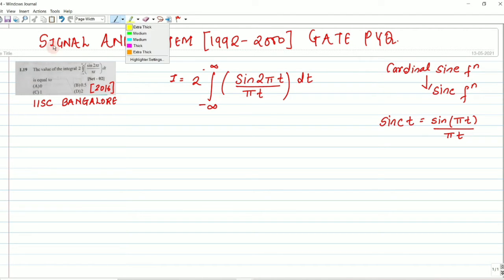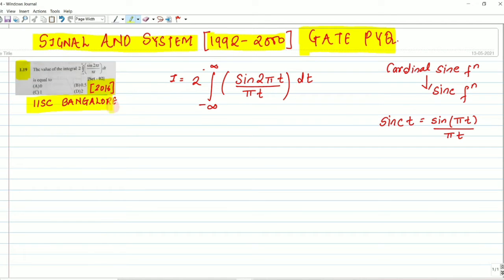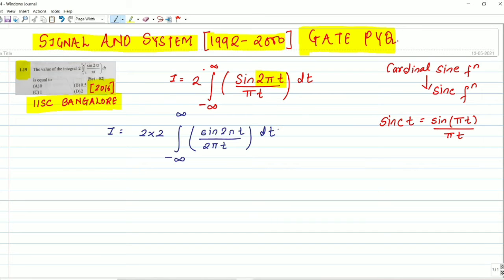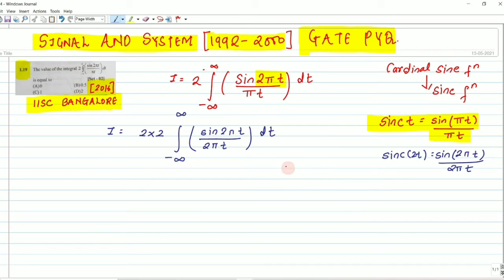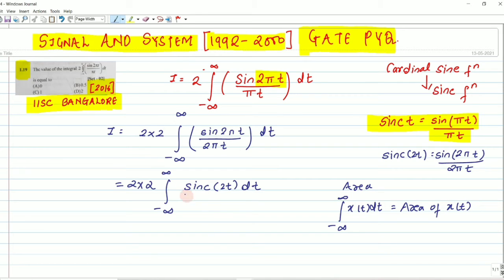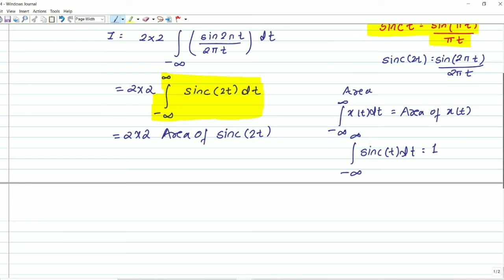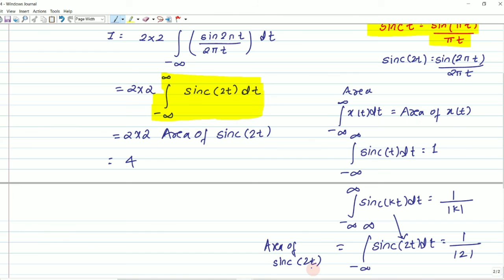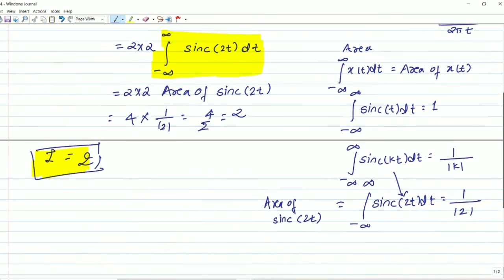Q.1.19 SIGNALS AND SYSTEM PREVIOUS YEAR QUESTIONS OF GATE (BASICS OF SIGNAL)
1.) Complete playlist of HIGHER ORDER LINEAR DIFFERENTIAL EQUATION .

2.) Complete playlist of Network theory for GATE

3.) Limits for engineering mathematics (GATE)

4.) Partial differenciation for engineering mathematics (GATE)

STAY SAFE
STAY MOTIVATED